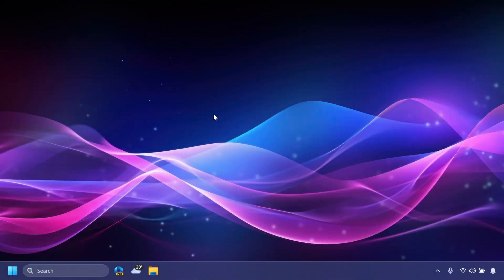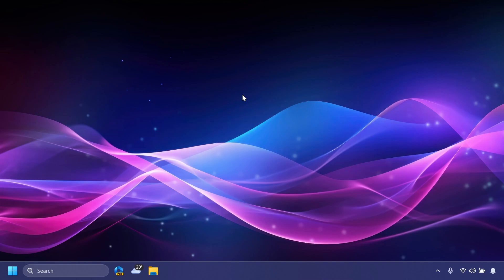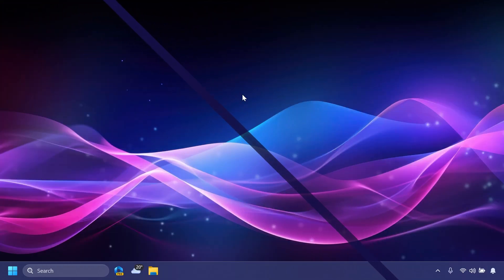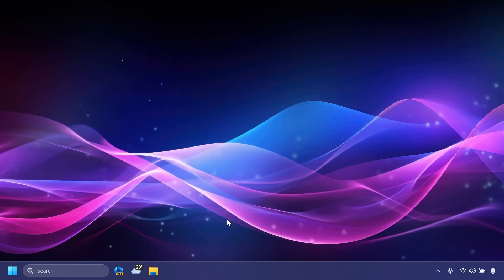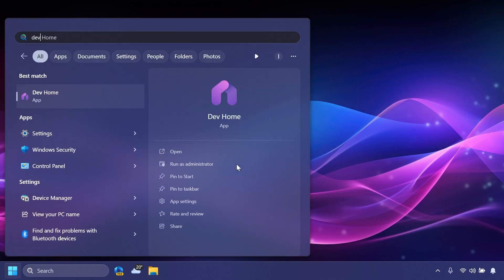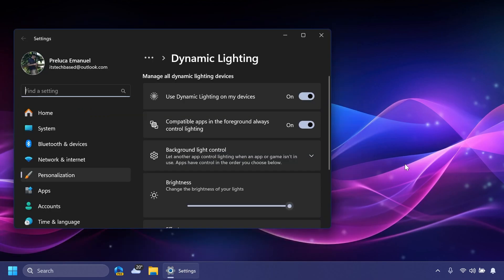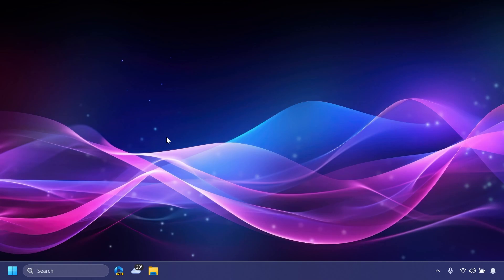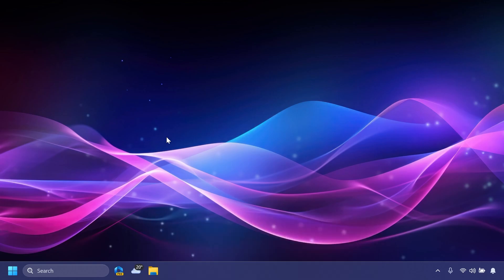New Windows 11 Build 22631.2338 – 23H2 Improvements, New Widget, New Apps and Fixes (Beta)